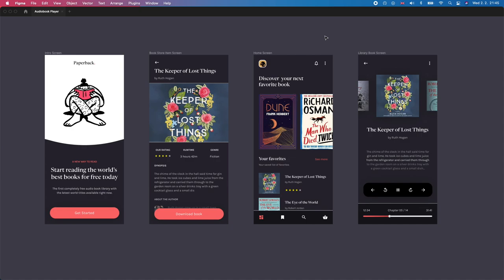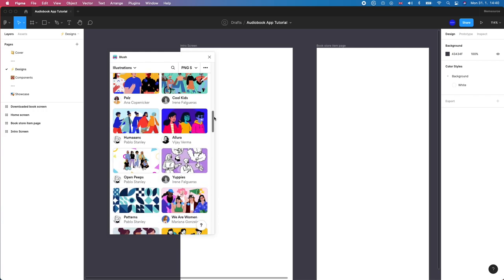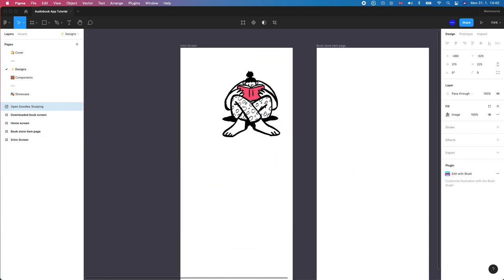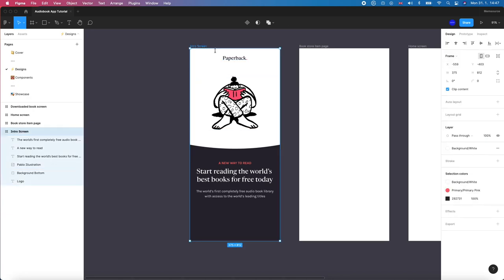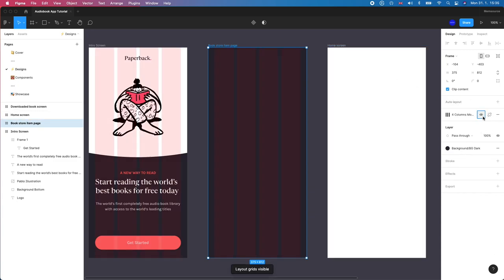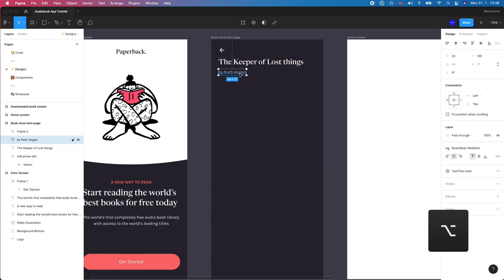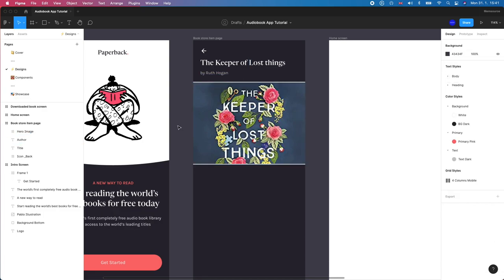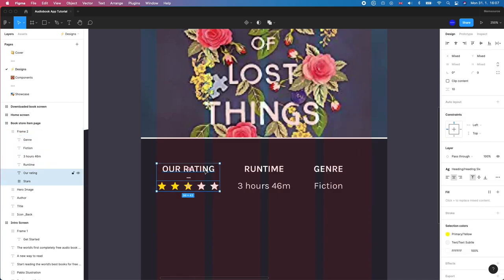Figma tutorial: Designing a mobile audio book application [part 1]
Today's video is another design-a-long tutorial video, where I'll be creating a quick concept for a mobile audio book application.

We'll be building out four of the potential screens and experimenting with a dark themed app, with simple bold type and imagery.